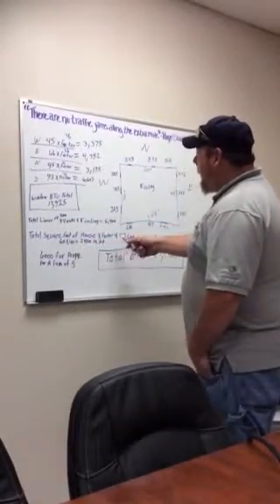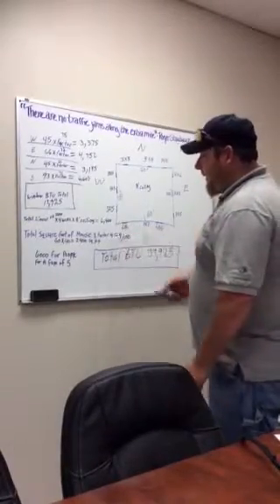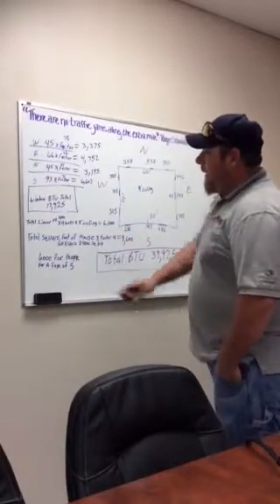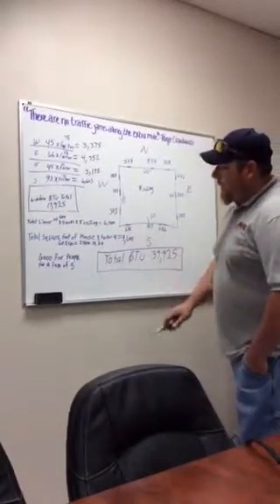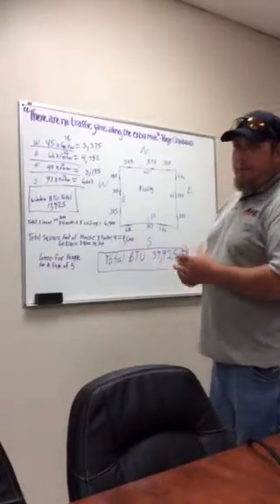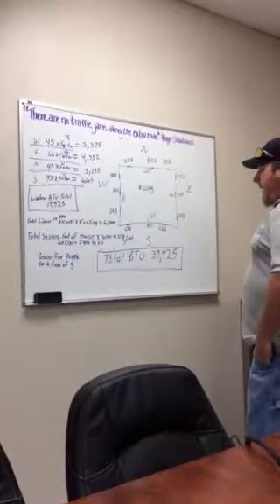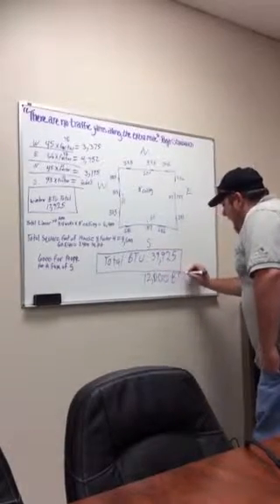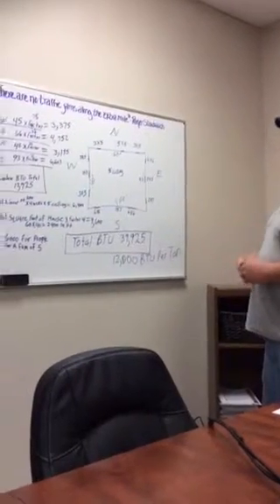Heat load part 2